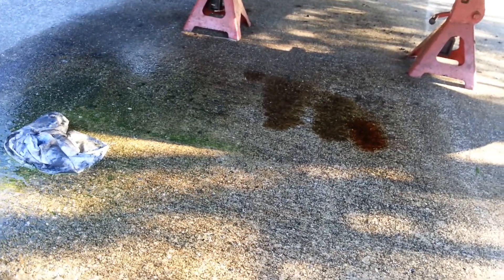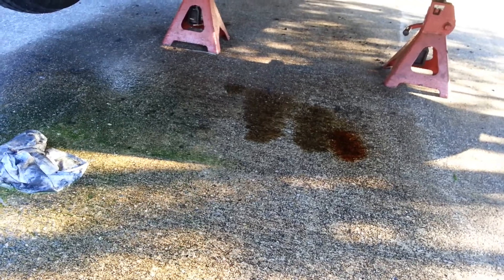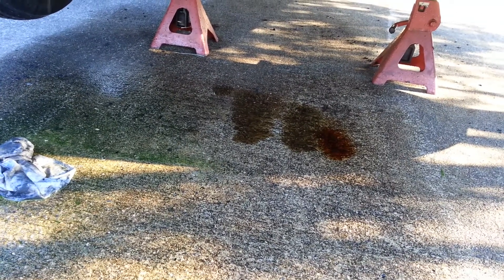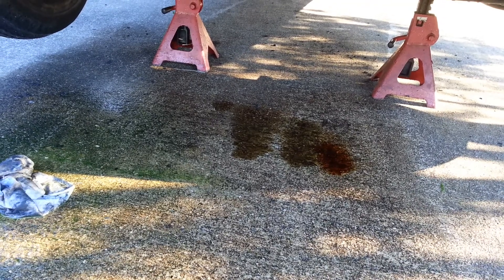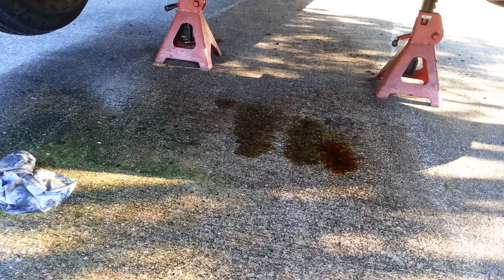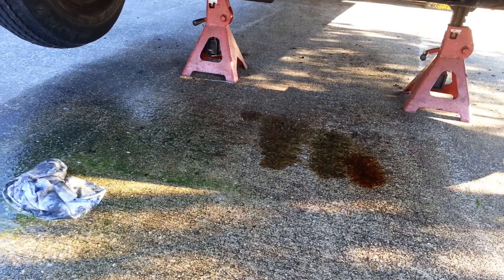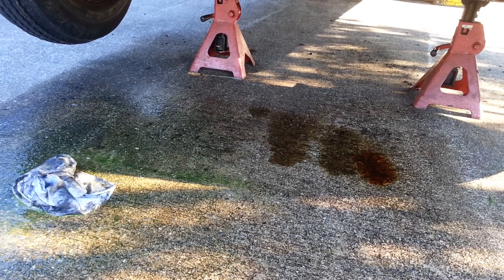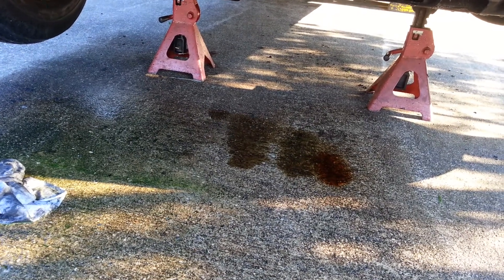1980 Pontiac Phoenix project take five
After 28 years sitting in the garage all plastics and rubbers went to hell but all those little things can be fixed